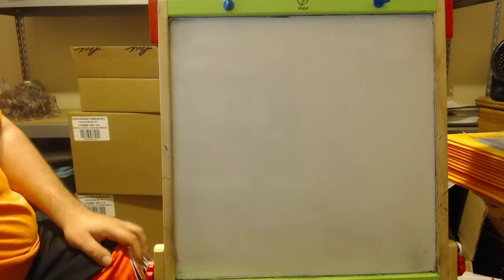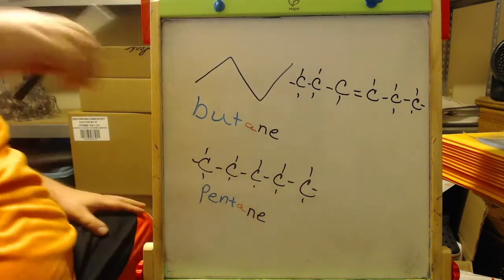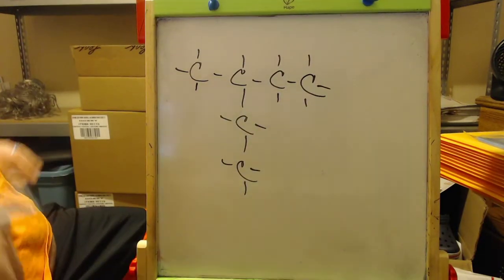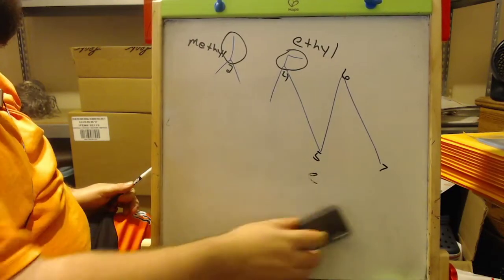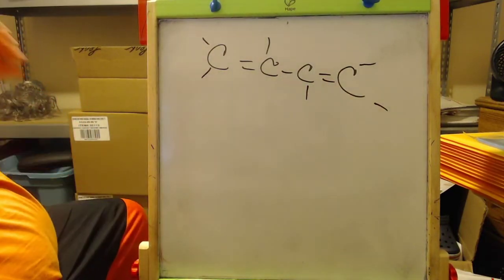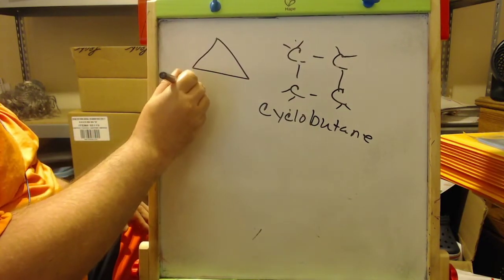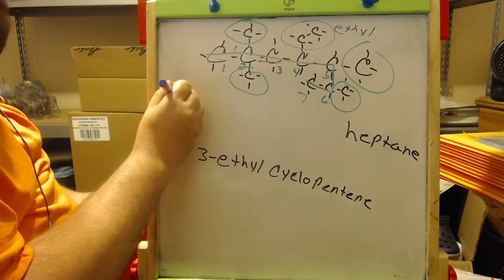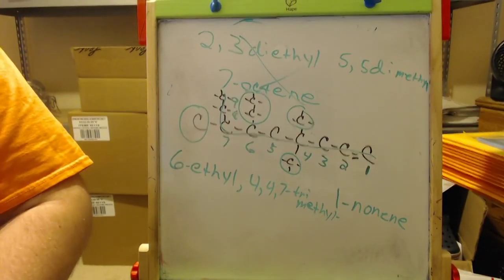Lecture: Naming Alkanes, Alkenes, and Alkynes